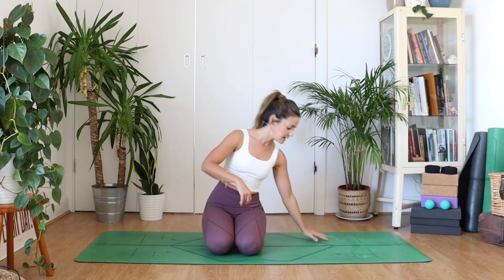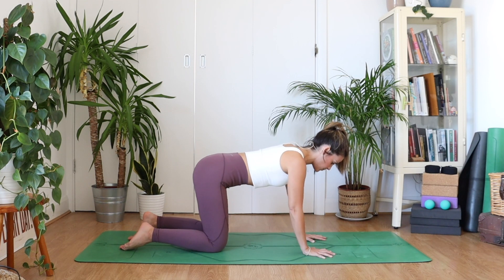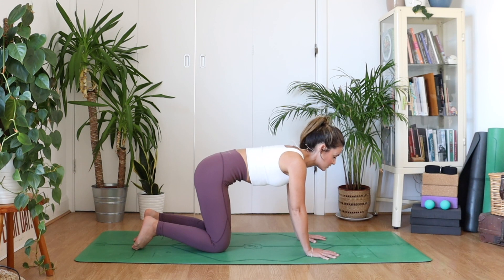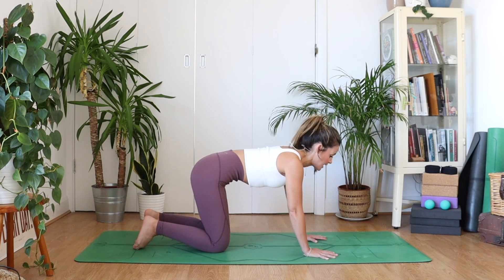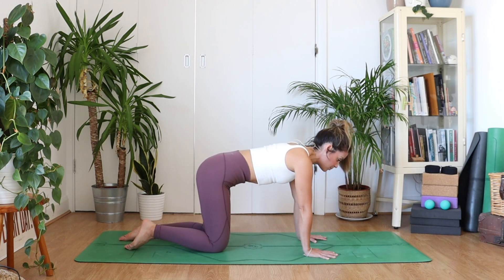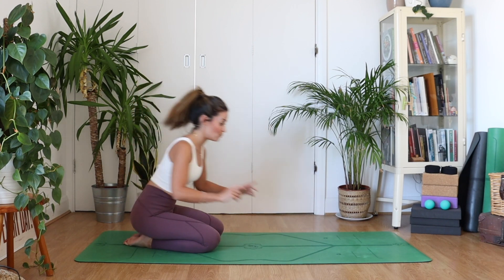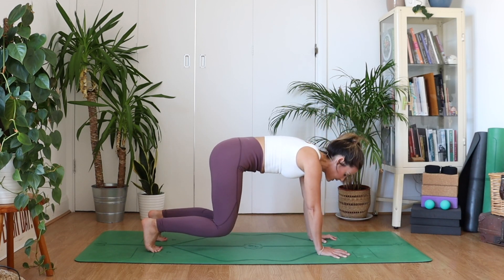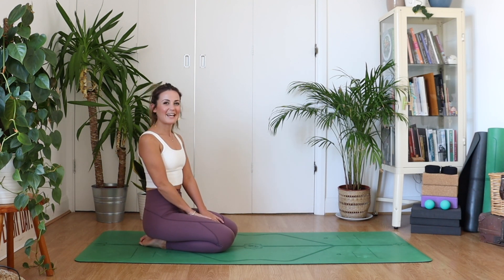Cat cow yoga stretch 🐱 Cat cow exercise for your back 🐮 Well With Hels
This yoga tutorial is for beginners who would like to learn cat / cow stretch. This cat to cow warm up stretch and movement is often seen in yoga classes, but not always explained. I hope you find this beginners yoga tutorial on cat/cow stretch helpful… It’s a great way to warm up the spine to prepare for a longer or more dynamic practise, or a great stretch to do on it’s own at the end f the day to wind out tension through the spine.

THE CAMERA I USE
*** The Yoga mat I use
*** Keep cup
*** The coconut oil I use